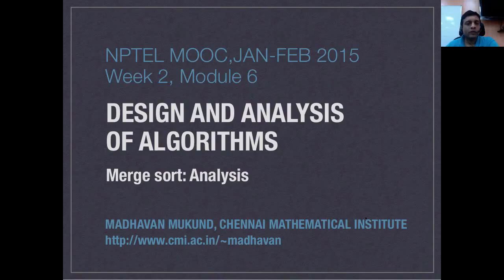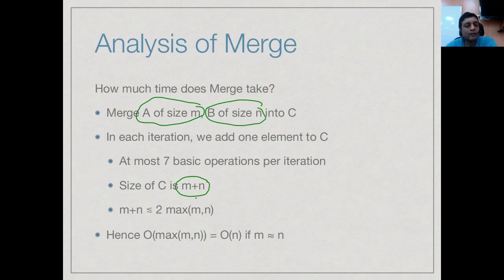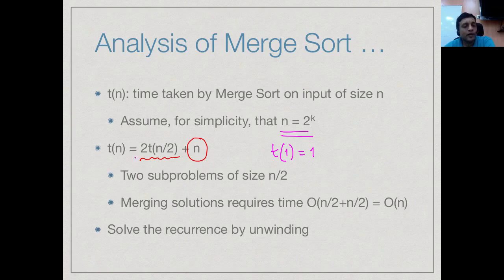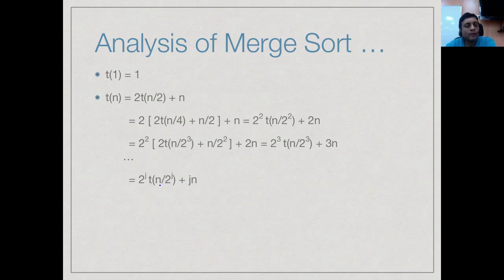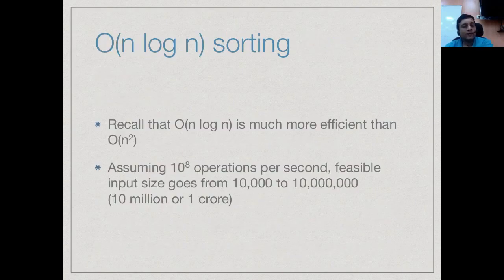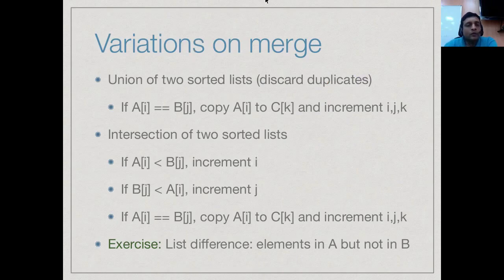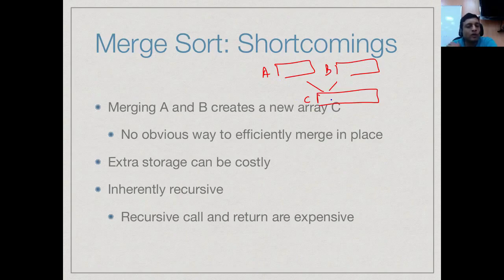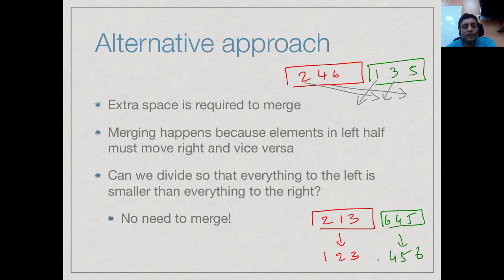14 Merge sort analysis DAA